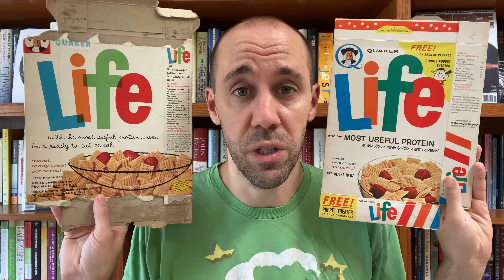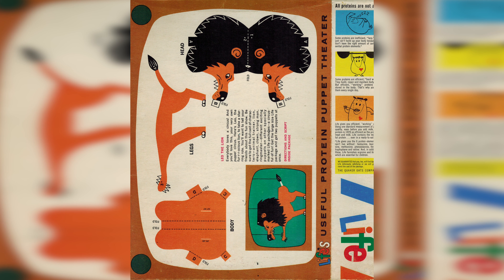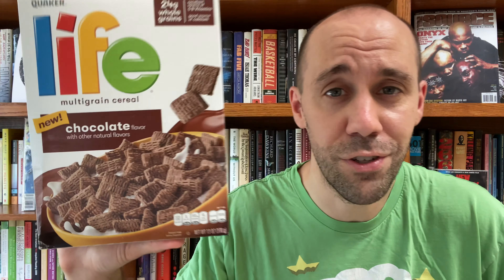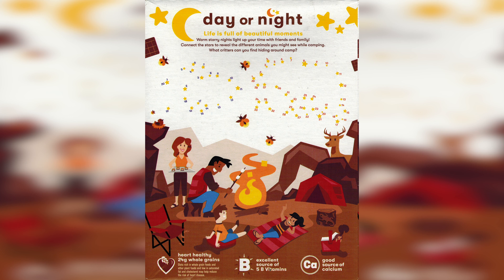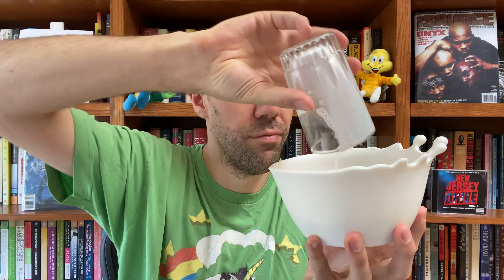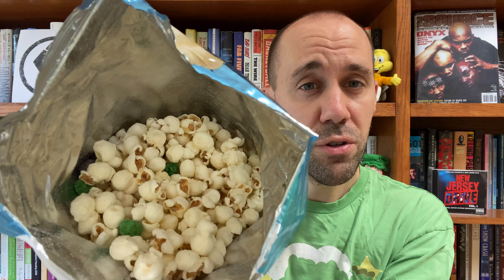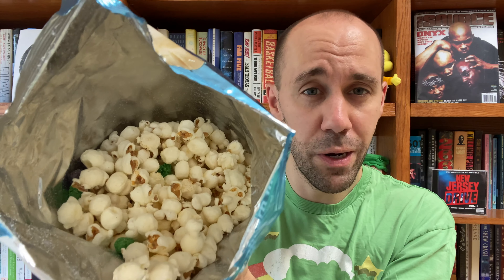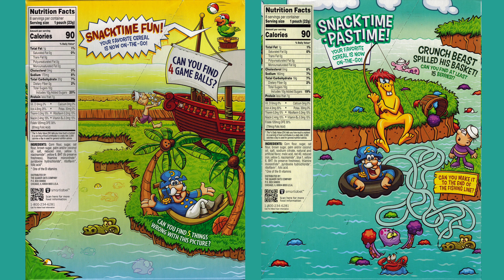Chocolate Life (2020)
I'm surprised this chocolate flavored Life cereal hasn't been done before. Life is such a classic, underrated cereal. This chocolate version is delicious, but if you're like me, you snack on Life cereal dry because it gets too soggy in milk.